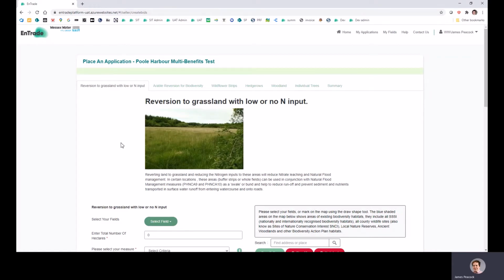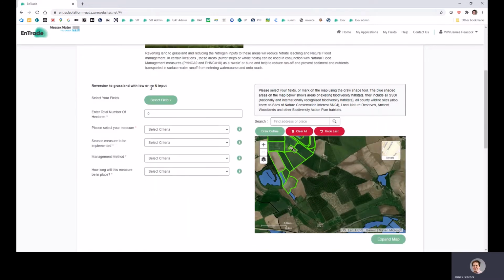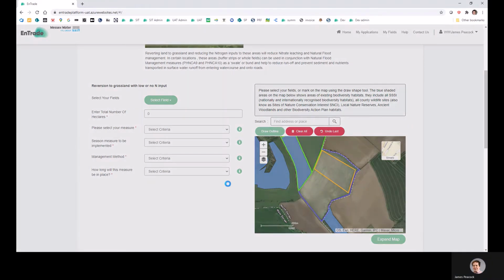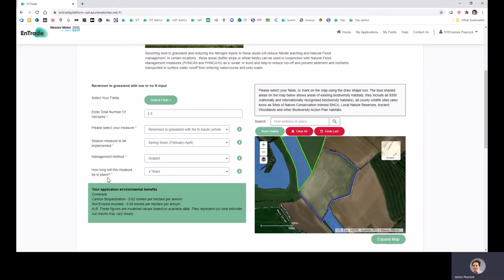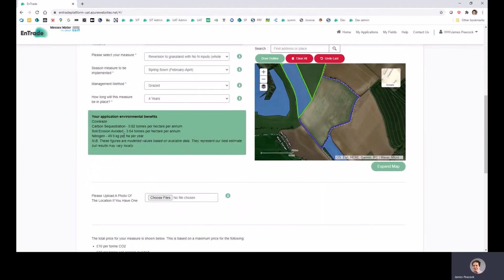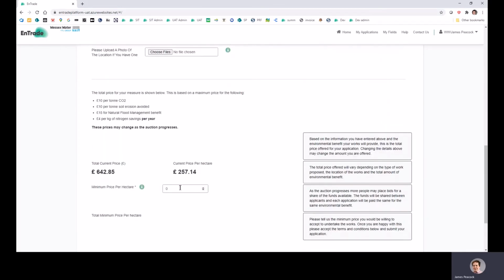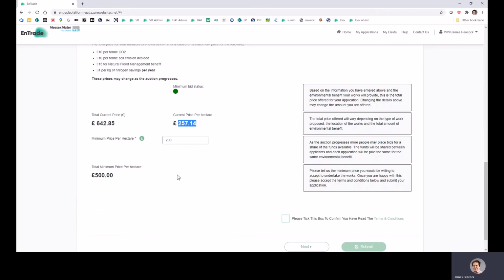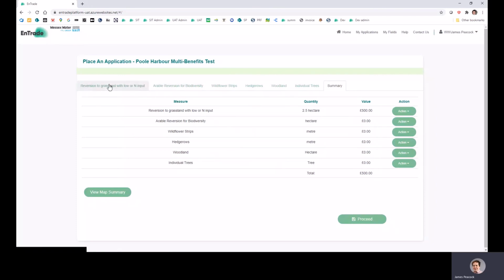EnTrade Arable Reversion Low or no N